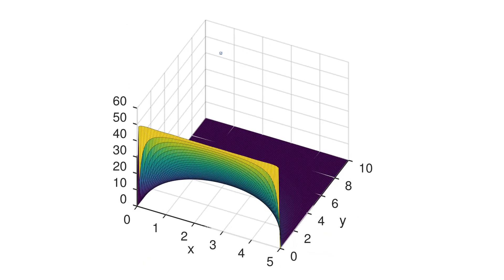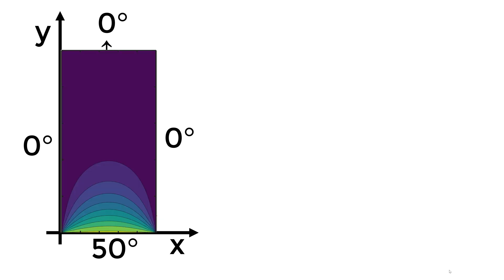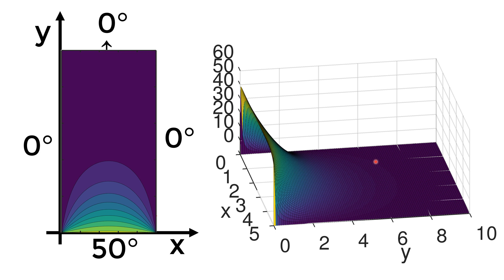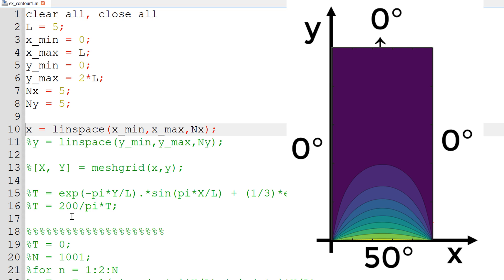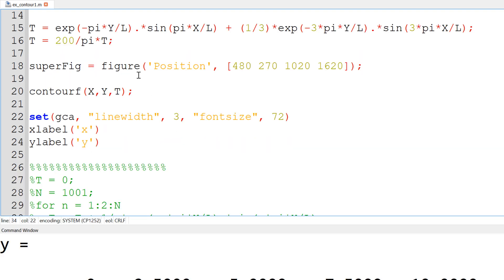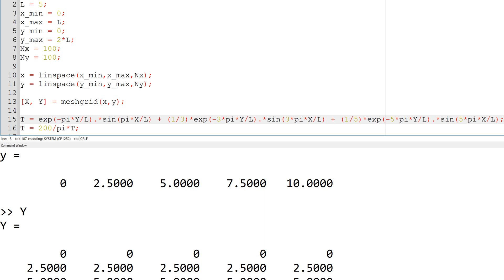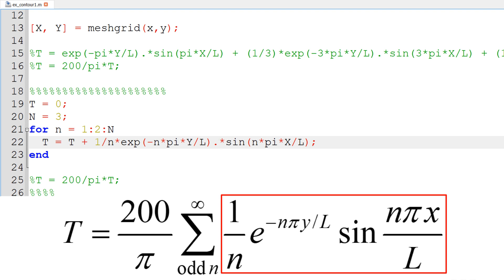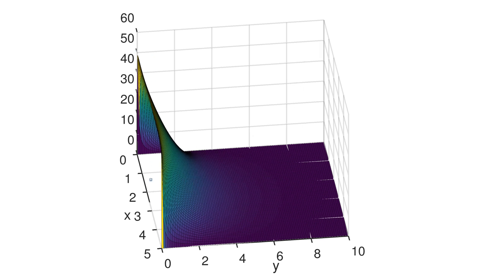Plot Solution of Laplace's Equation using Octave and Matlab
Matlab/Octave tutorial to plot solution of Laplace's equation using Octave and Matlab. The local temperature distribution is shown as an example.

Video content with timestamp:
00:00 - Intro
00:29 - Local Temperature of Metal Plate
01:24 - Laplace's Equation
02:04 - Contour Plot
02:33 - Octave and Matlab Script
03:39 - Meshgrid
08:07 - Surface Plot
08:36 - Outtro

Other Octave Tutorial Videos:

1. Getting Started for Absolute Beginners

2. Variables for Absolute Beginners

3. Vectors for Absolute Beginners

4. Matrices and Indices for Absolute Beginners

5. Matrix Operations for Absolute Beginners

6. Scatter and Line Plotting for Absolute Beginners

7. First 5 Things to Do For Productive Working Environment

8. Writing Scripts and Functions for Absolute Beginners

9. Save/Load Variables in Workspace and Use Variable Editor for Absolute Beginners

10. Plot different types of plots for Absolute Beginners

11. Conditional Statements for Absolute Beginners (Letter Grade Assignment)

12. For Loop Statements for Absolute Beginners (BMI Calculation)

13. Big Data Analytic Basics

14. While Loop Statements for Absolute Beginners (Countdown Timer)

15. Display Even or Odd Numbers Only

16. Plot Multiple Curves in Same Figure

17. Common Errors and How to Fix

18. Learn GNU Octave in 1 hr 30 min

19. Solve Polynomial Equations

20. Polynomial Curve Fitting

21. Make Animation

22. Solve Ordinary Differential Equations

23. Plot Square Wave Functions

24. Plot Solution of Laplace's Equation